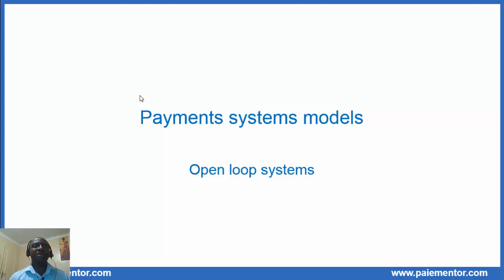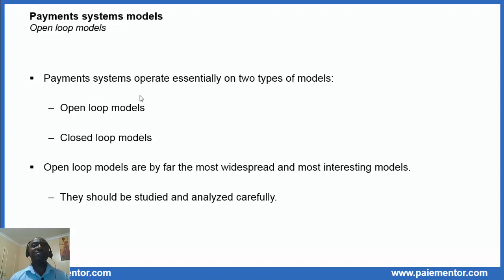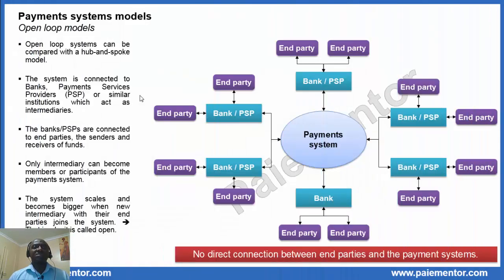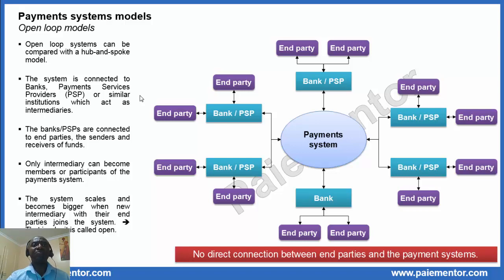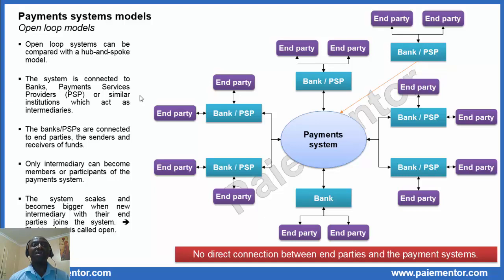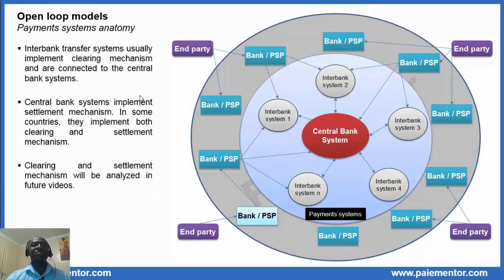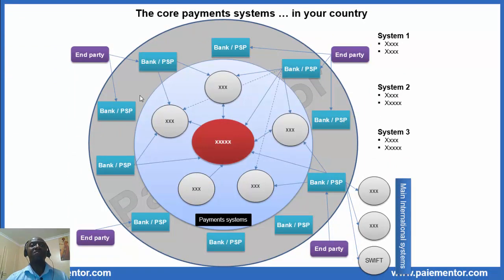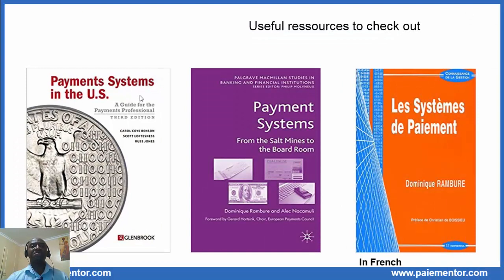Introduction to Payments Systems - Open Loop Models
Link to request and download the slides

Like the video if you find it interesting